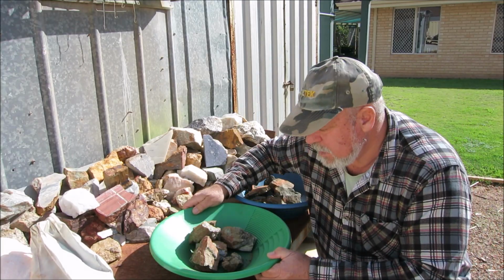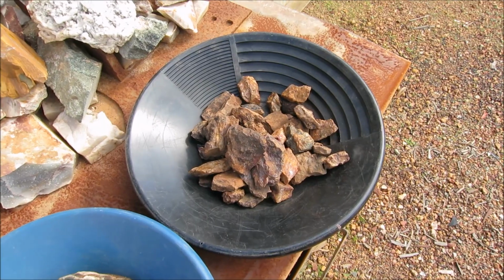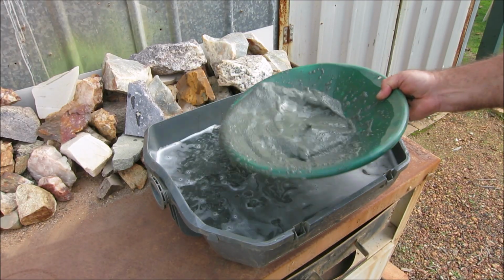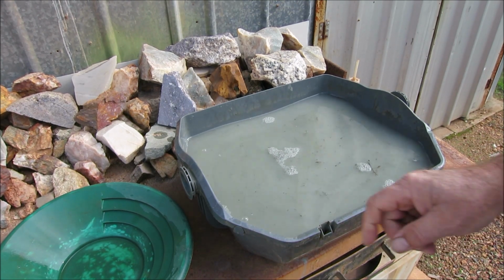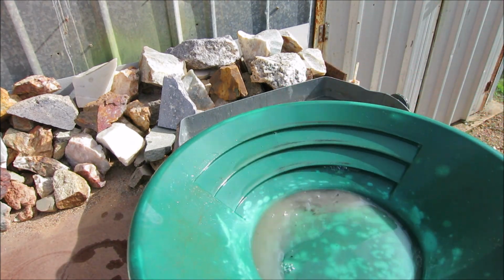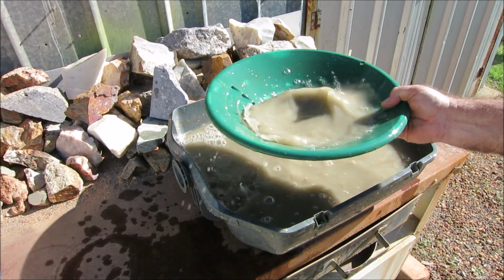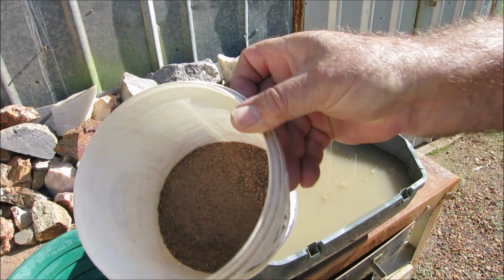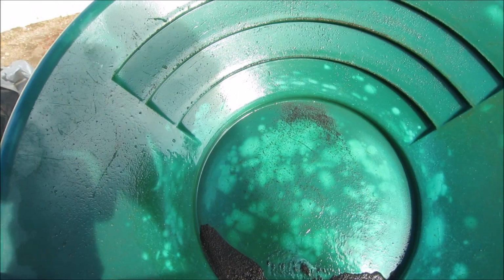THEY FOUND GOLD HERE part 2 2025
IN THIS VIDEO I PROCESS THE SAMPLES I TOOK FROM THE GOLD MINE
IN THE WEST AUSTRALIAN WHEATBELT.